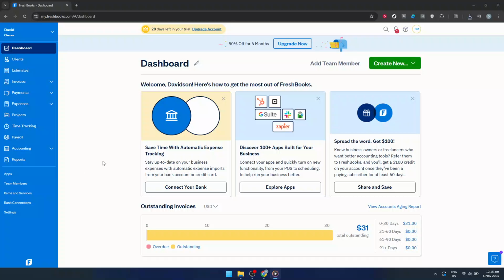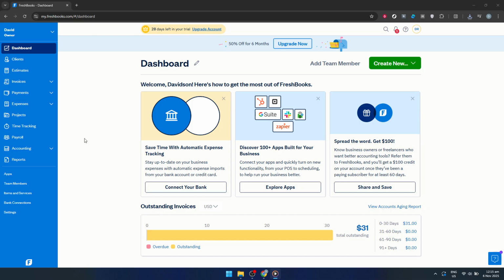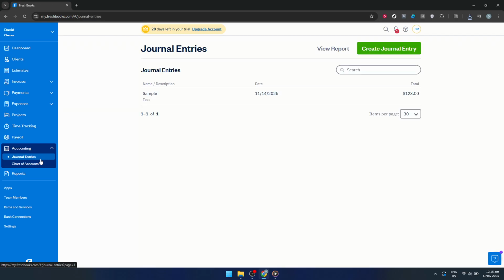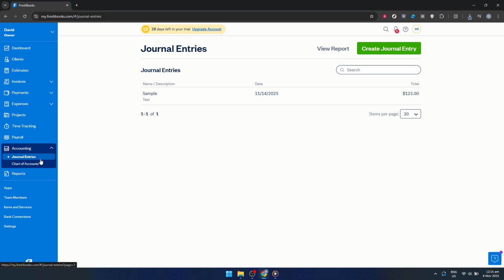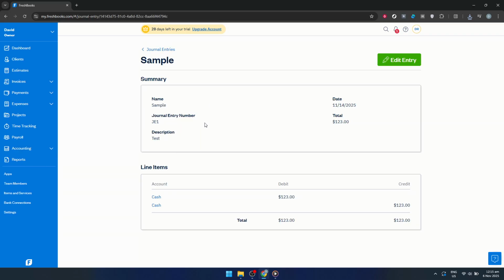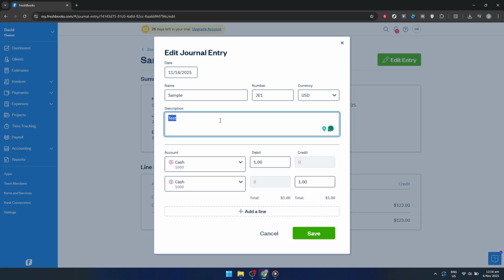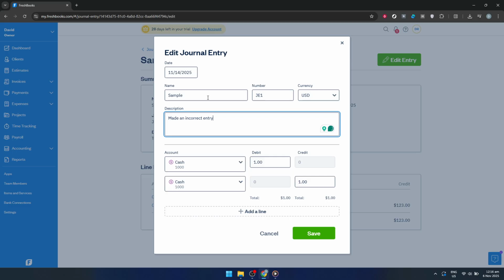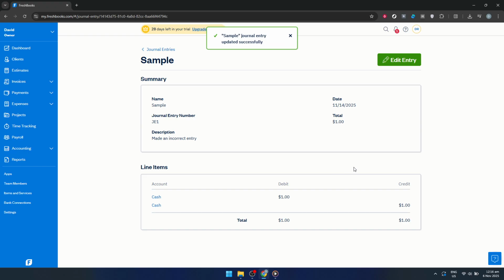How To Delete Journal Entry In Freshbooks [2025 Guide]